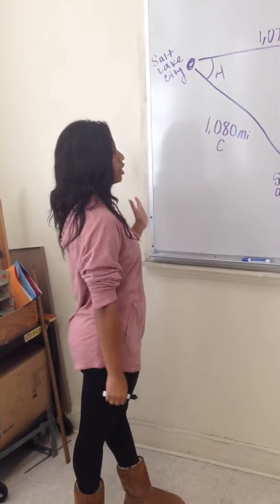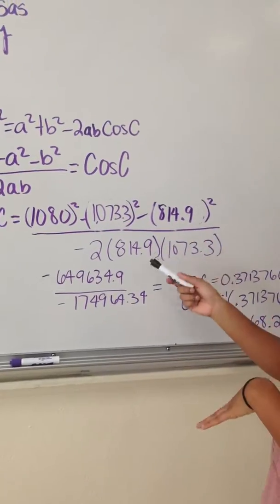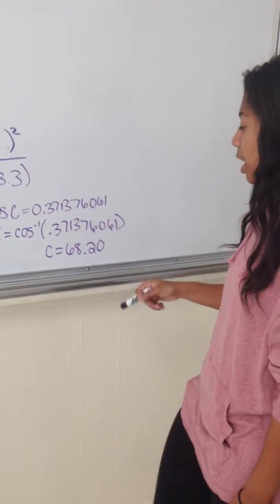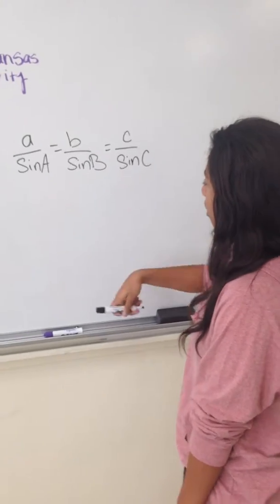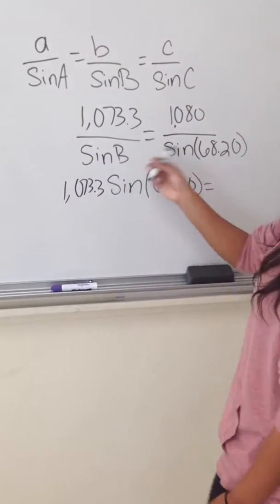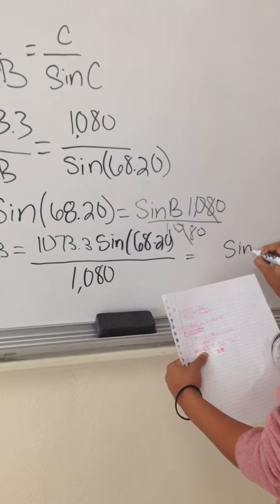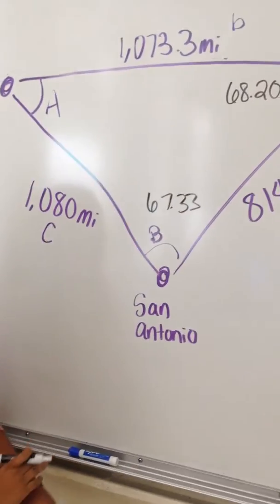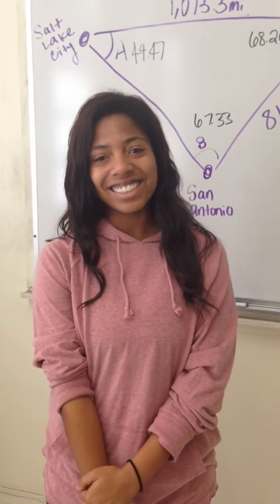Trig project: Law of Cosine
Darien Ellison, trig project